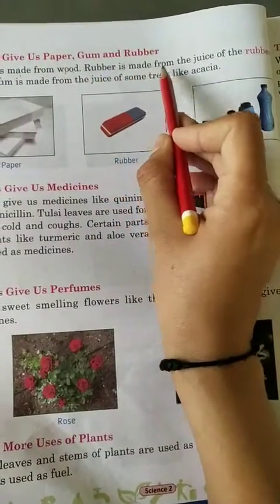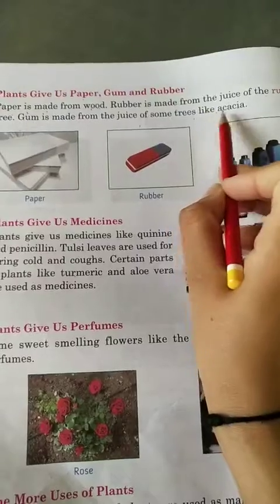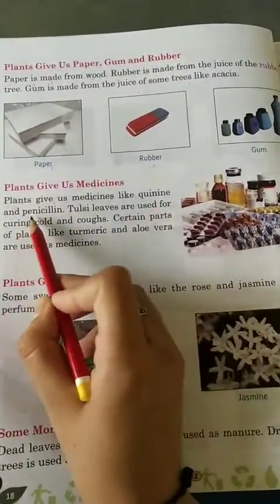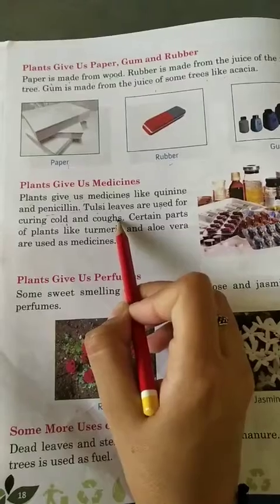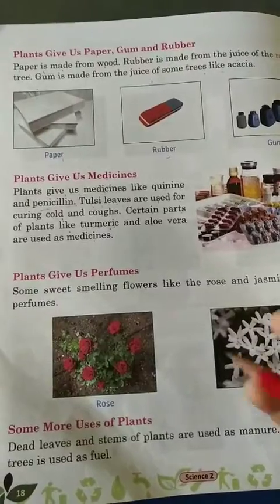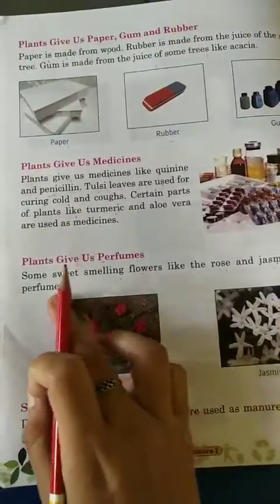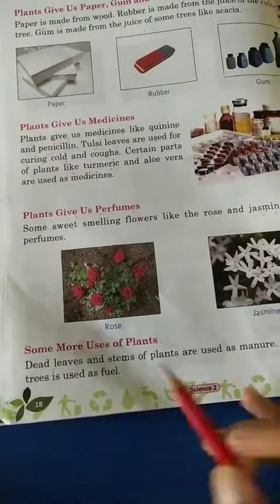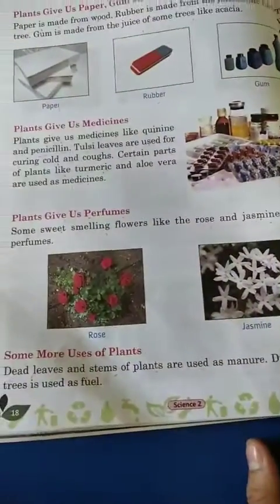Class-2/Science/Ch-2 ( Things we get from plants)